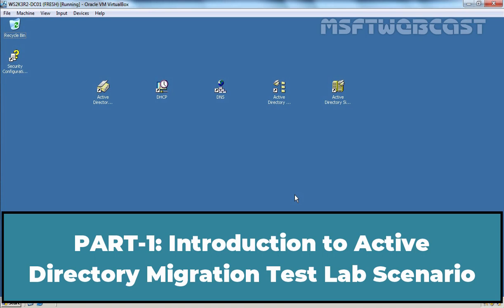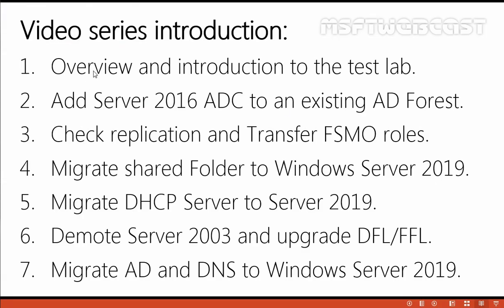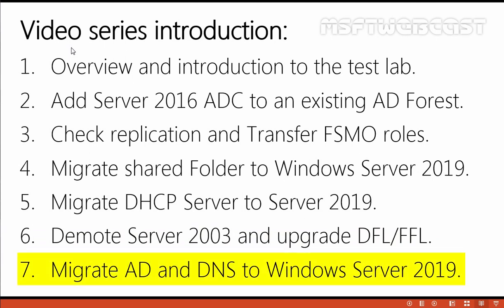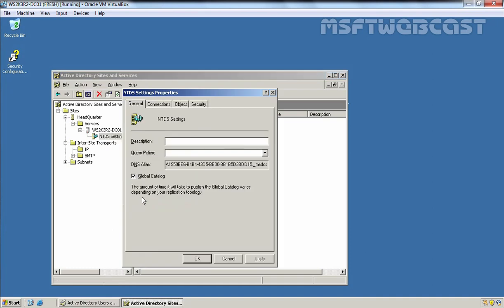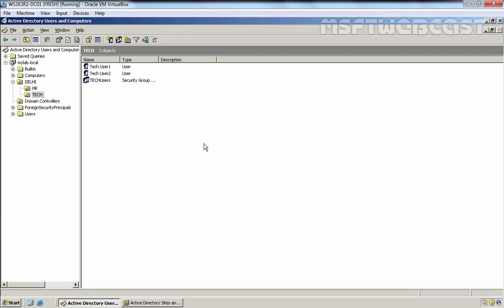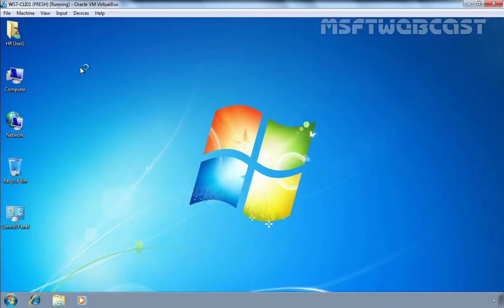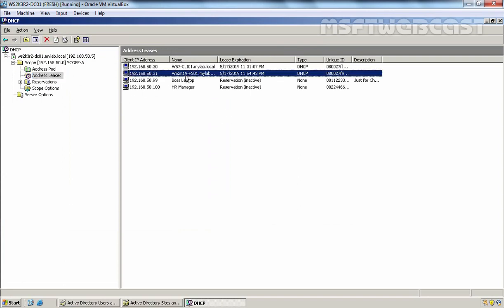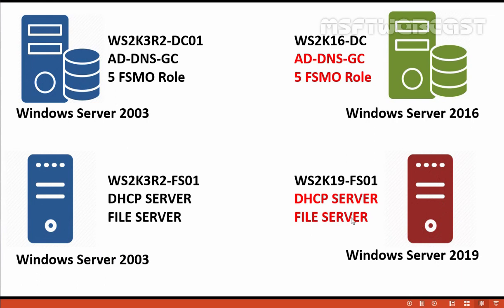PART-1 Overview and Introduction | Migrate Active Directory From Server 2003 to Server 2019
Active Directory Migration Video Tutorial By MSFTWebcast:

In this video, we will migrate our Existing Windows Server 2003 Active Directory Domain a Windows Server 2019.
Remeber we can not directly migrate Windows Server 2003 Active Directory to server 2019. First you have to migrate 2003 Active Directory to 2008 r2 or 2012 R2 or 2016, then after you migrate to server 2019.

Note: For this demonstration i have used Virtaul lab created in Oracle VirtualBox.

This Step-By-Step guide tutorial is created into seven video parts to covers each and every steps.

1. Overview and introduction to the test lab.
2. Add Server 2016 ADC to an existing 2003 Active Directory
3. Check replication and Transfer FSMO roles from 2003 to 2016.
4. Migrate shared Folder to Windows Server 2019.
5. Migrate DHCP Server to Server 2019.
6. Demote Server 2003 and upgrade DFL/FFL.
7. Migrate AD and DNS to Windows Server 2019.